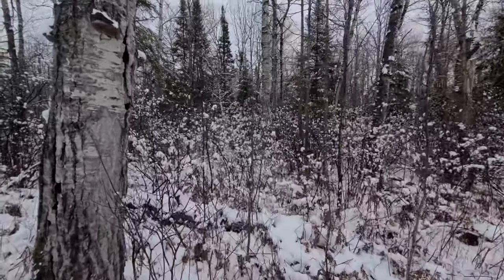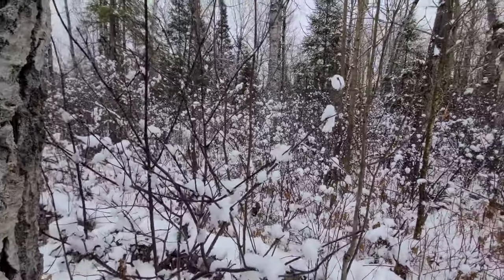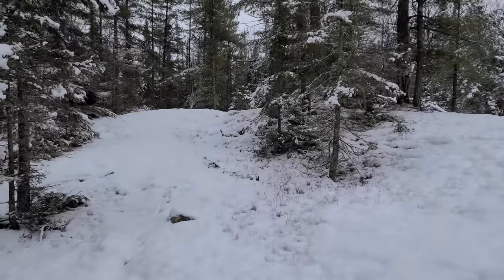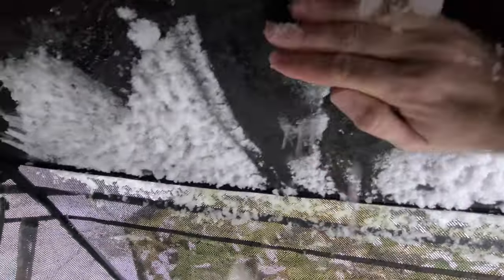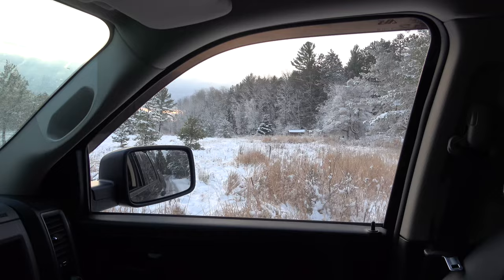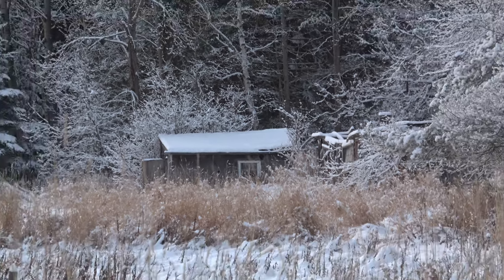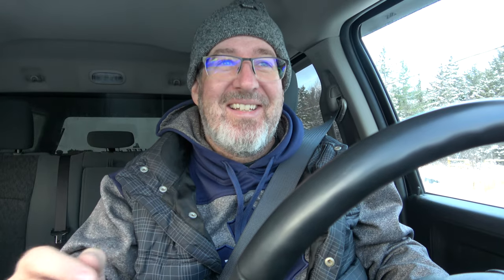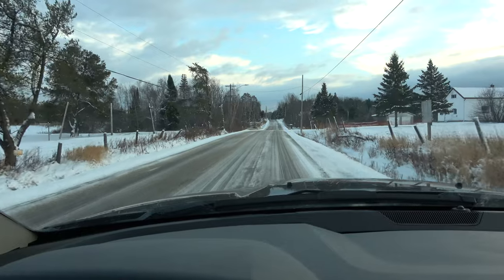A Little Winter Photography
A little winter photography with the Tamron 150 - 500 fe lens on the A7riv. I will also give a little channel update and we'll head up to the hunting blind and fix it as it is no doubt blown over and full of snow.